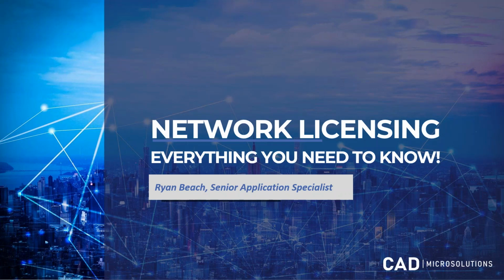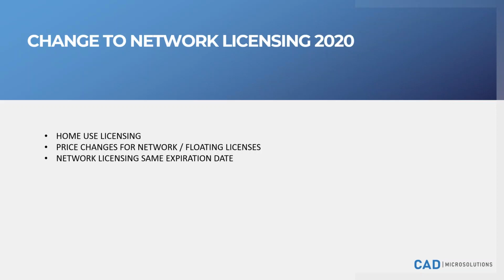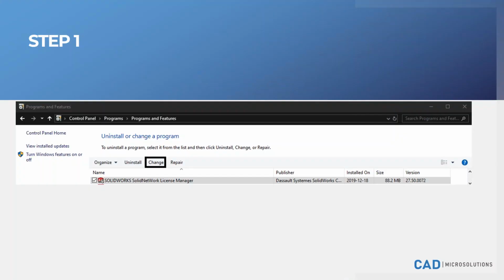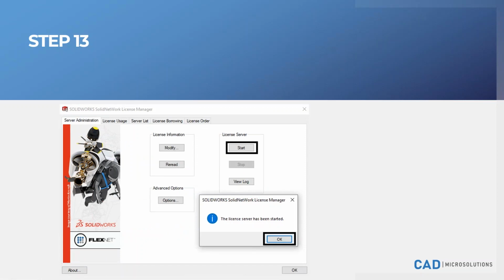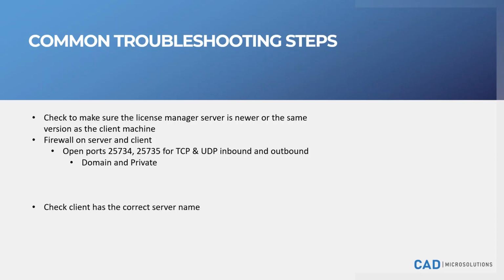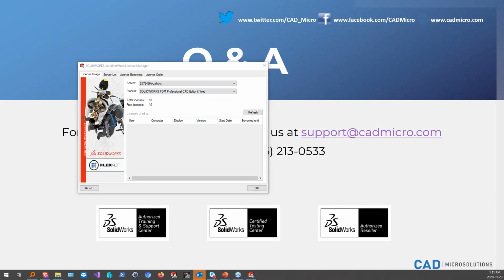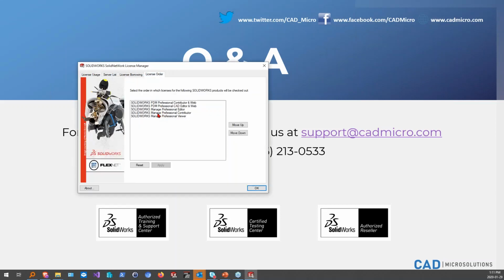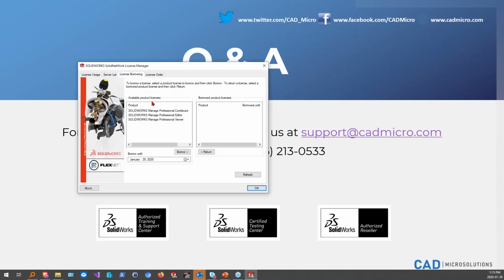SolidWorks Network Licensing - Everything You Need to Know!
In this On-Demand Webinar we cover Network Licensing in SOLIDWORKS. Many of our customers have had questions regarding the differences between Network and Standalone licensing, and how to work with that Network moving forward. In this webinar our Senior Application Specialist, Ryan Beach, talks about:

- What is network licensing?
- What are the benefits and advantages to network licensing?
- How to add licenses to an existing network
- Common troubleshooting steps to resolve network licensing issues
- Network licensing options file

For more information on SolidWorks please feel free to visit our